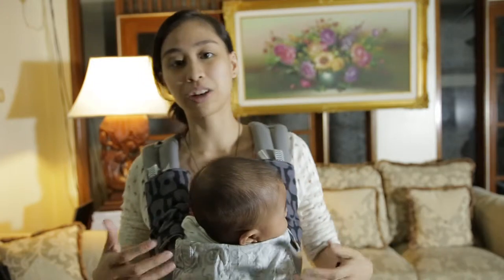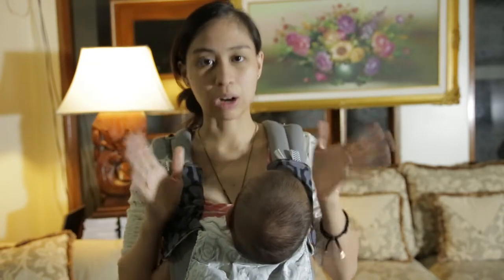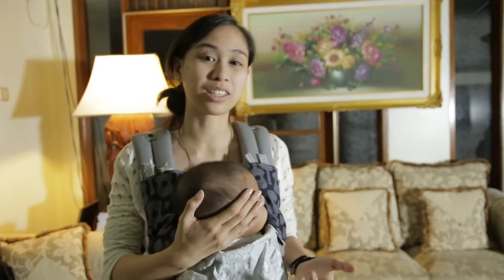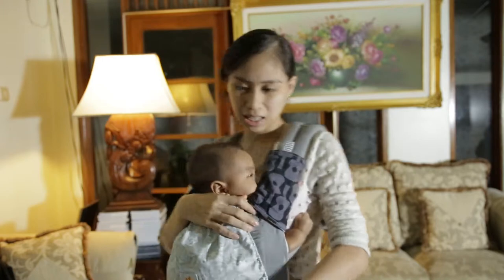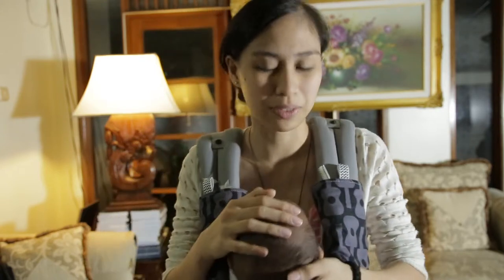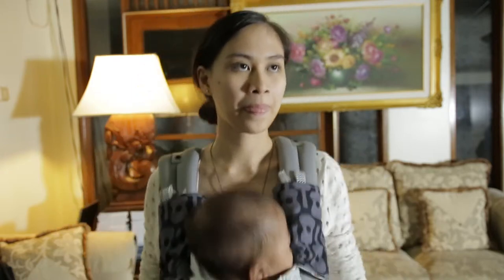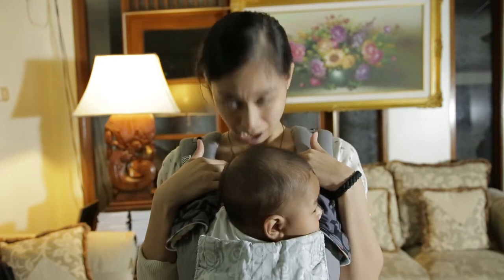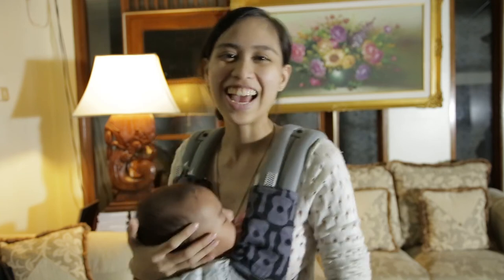BabyWearing Series #2: Safeties and TICKS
Here's my Second Series video on Baby Wearing! I hope this may help you decide on whether or not to start wearing your baby. My hopes also is that this will be very informative for you :D

Happy Baby Wearing! :)

THINK EMPOWERED! (NLP TECHNIQUES)

Channel Art: Gia Leuterio